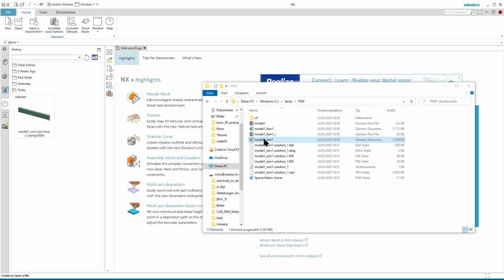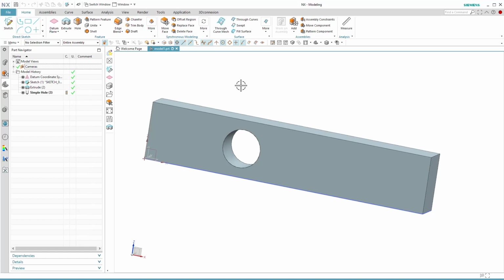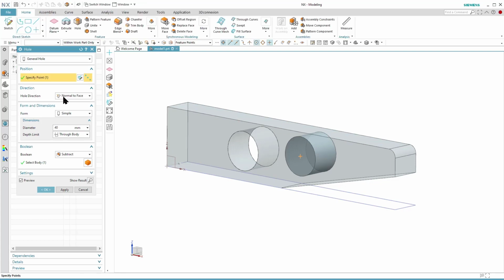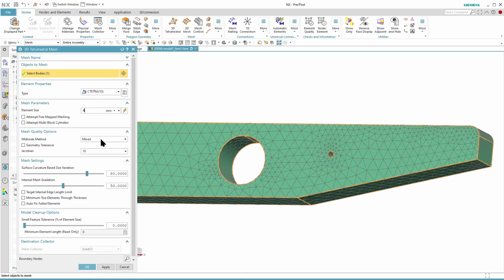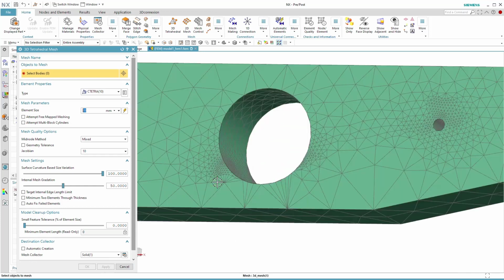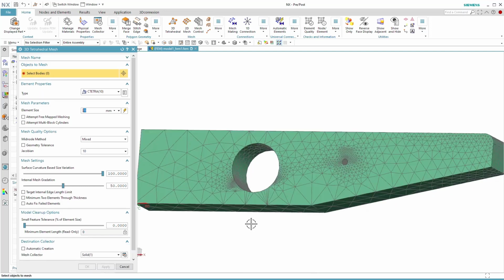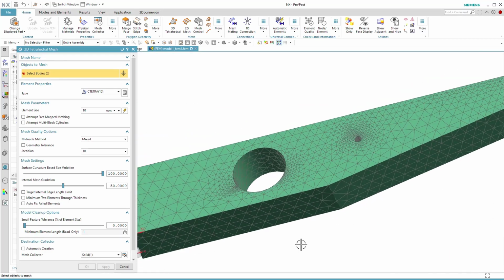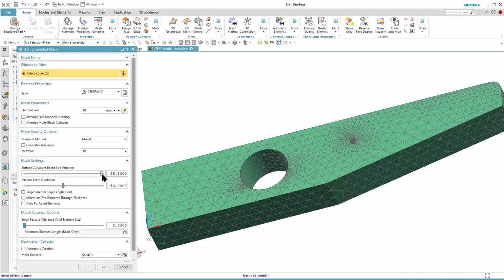04 FEM NX Meshing CTetra10 english